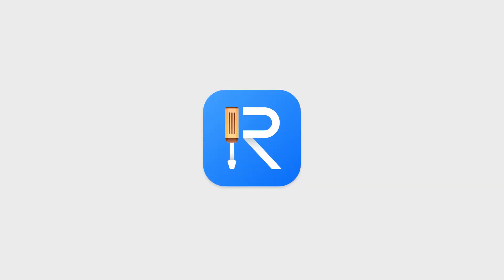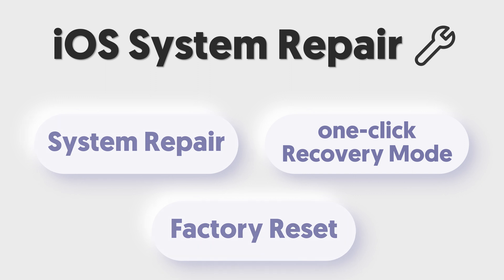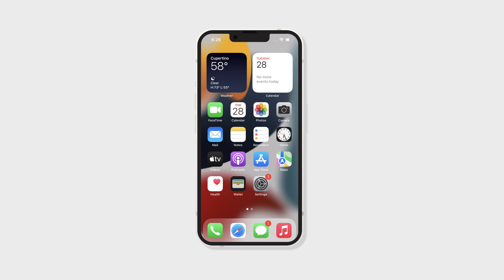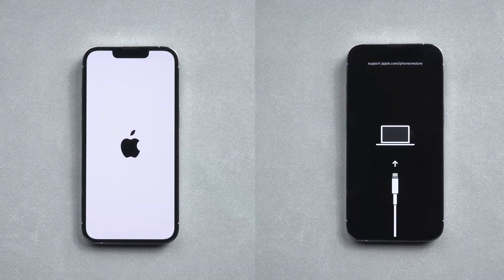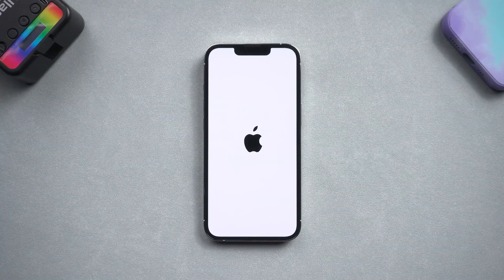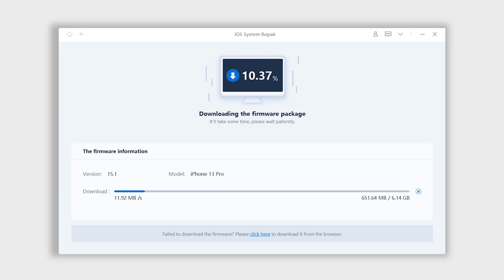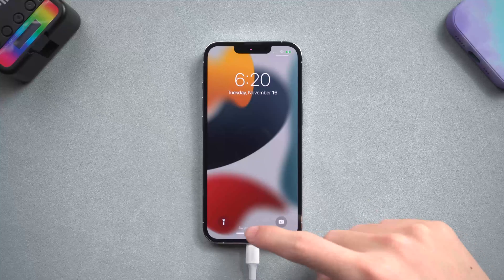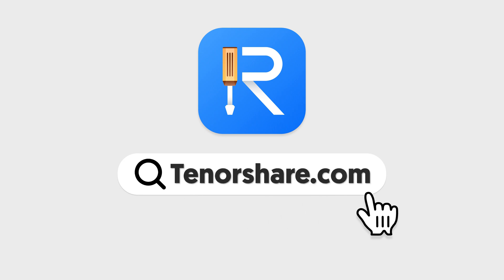ReiBoot for iPhone: Fix 150+ iPhone Stuck Issues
Your iPhone is stuck on Apple logo/Recovery Mode/Black Screen/Loading Screen and other issues? Don't worry, Tenorshare ReiBoot takes care of all of it.

Not just iPhone stuck issues, as long as your iPhone is malfunctioning, you can come to Tenorshare ReiBoot.

ReiBoot have one-click enter or exit recovery mode function, if you want convenience, ReiBoot will be the first choice.

If you want to Factory Reset your iPhone, ReiBoot also could be a good helper, it will factory reset your iPhone completely.

Timestamps:
00:00 Intro
00:12 What is ReiBoot and What ReiBoot can do
00:28 ReiBoot One-Click Enter/Exit Recovery Mode Function
00:50 iPhone System Issues
01:20 iPhone stuck on Recovery Mode Fix Process
01:43 iPhone stuck on Apple Logo Fix Process
02:44 Ending